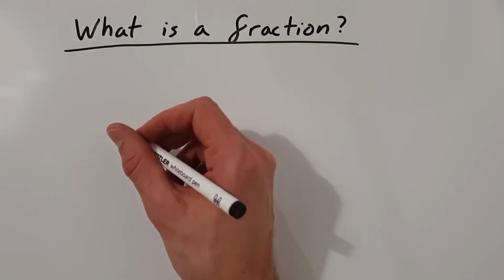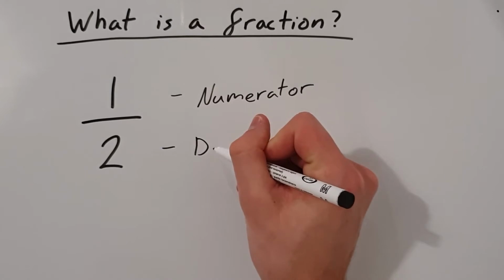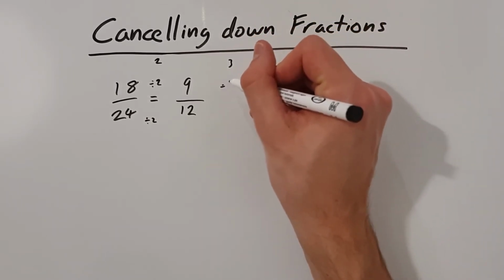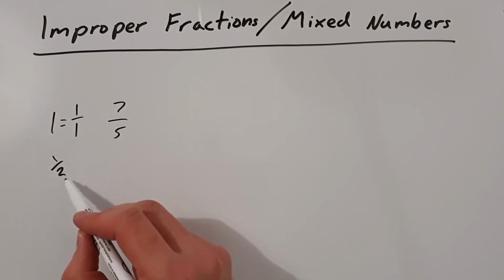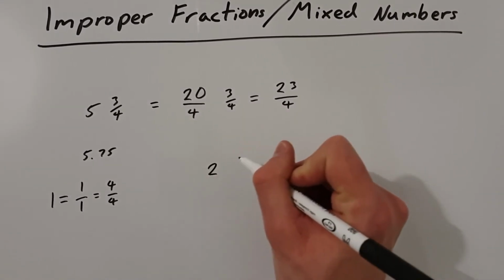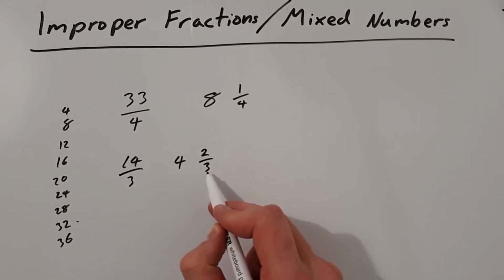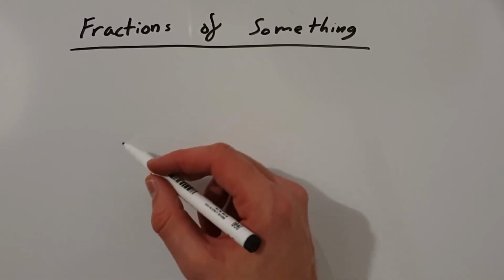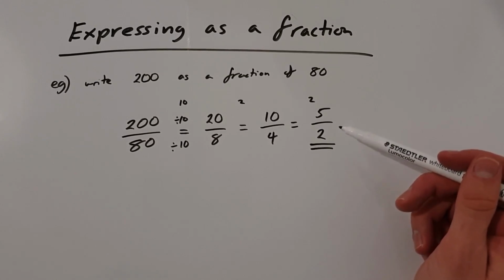What is a fraction? Simplifying, Improper fractions, mixed numbers and more - Mitch Maths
In this video I cover what a fraction is and how you work with them. I cover how you simplify fractions. What is an improper fraction and how you can covert between these and mixed numbers. I then go over how to work out a fraction of a whole number. And finally I go over how to express a number as a fraction of another number.